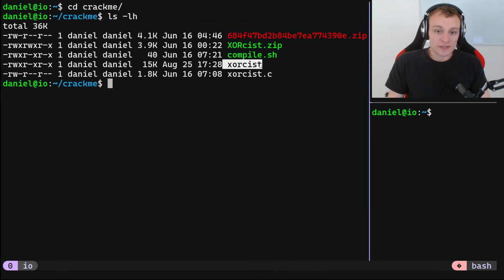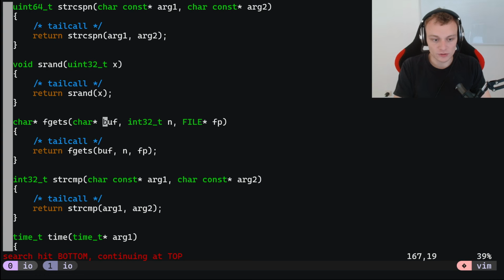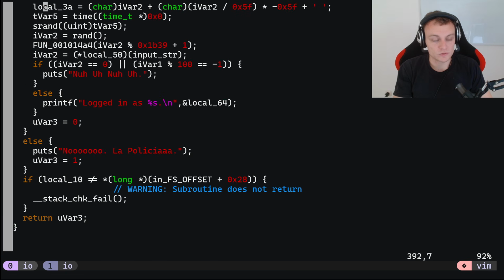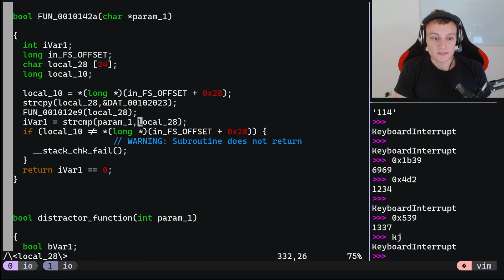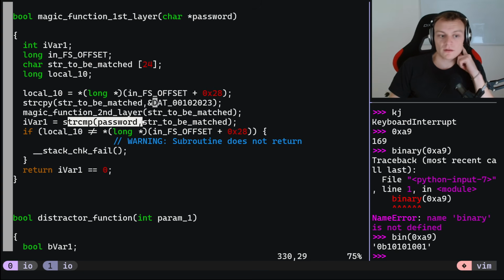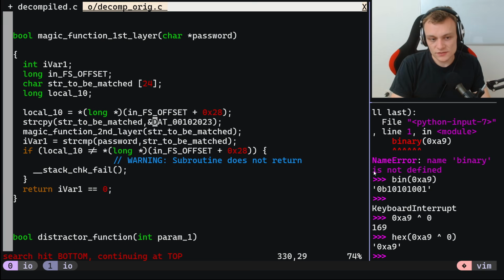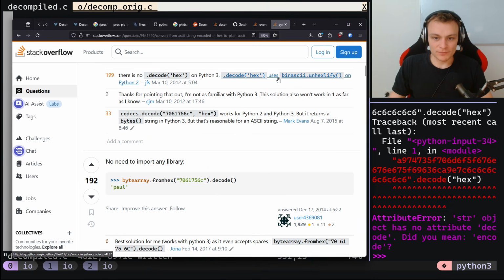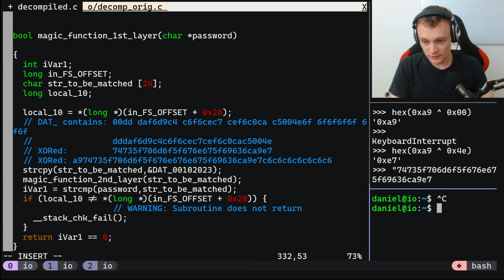Reverse Engineering a Password Hidden in Memory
Reverse Engineering an executable called XORcist, which contains a password hidden in the executable's data. Learning about decompilation using Ghidra and BinaryNinja, objdump to dump the memory, and some basic reverse engineering practices.